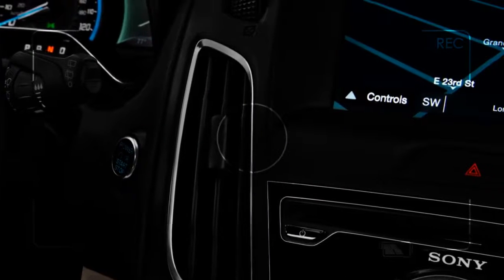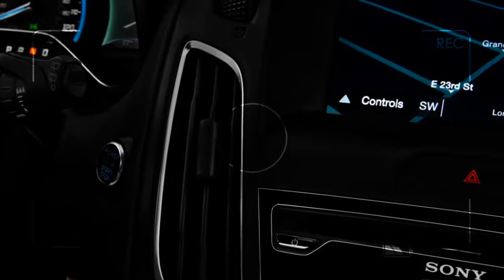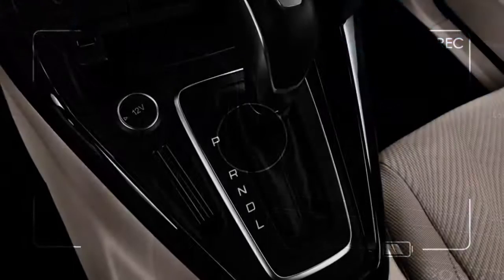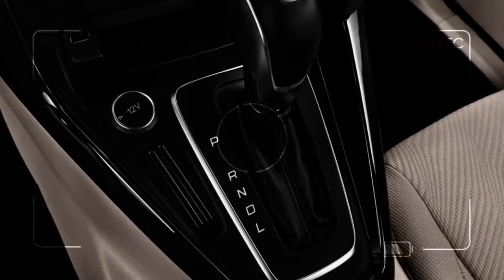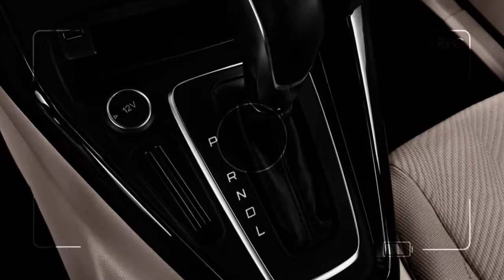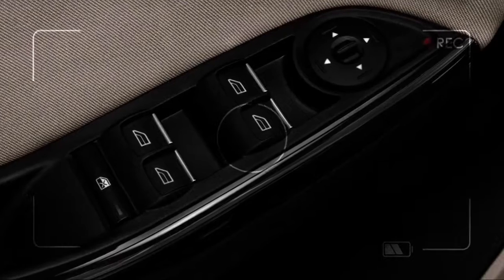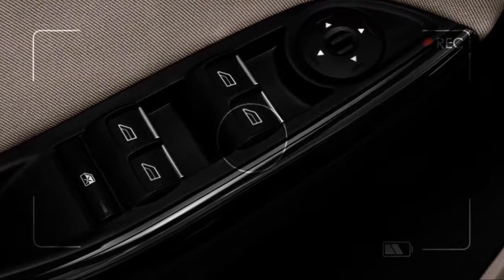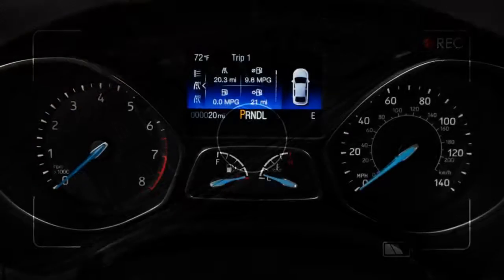2018 ford focus review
2018 ford focus review
2018 ford focus review